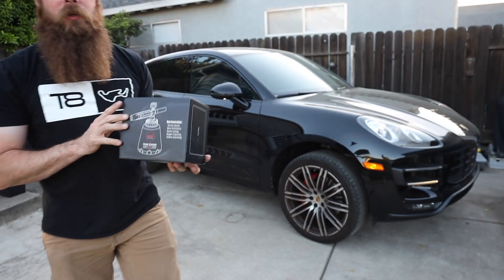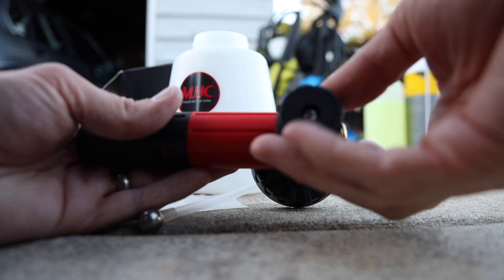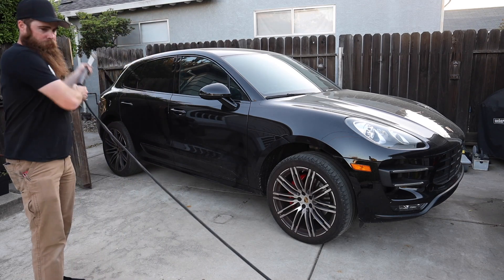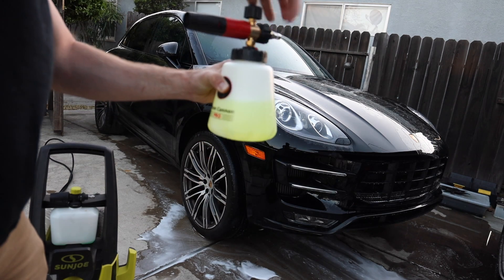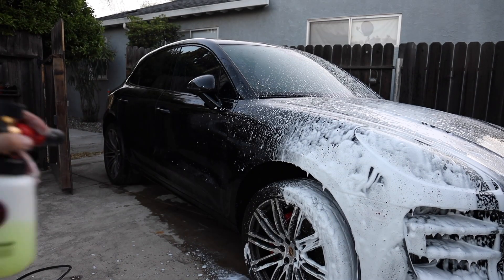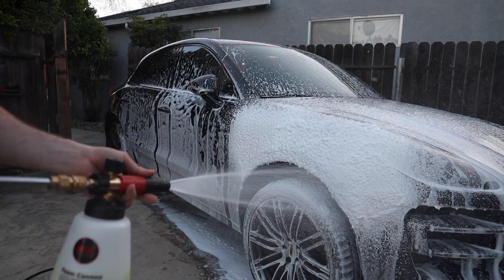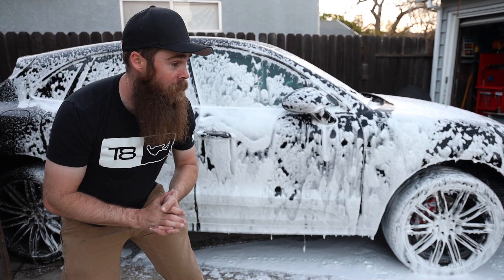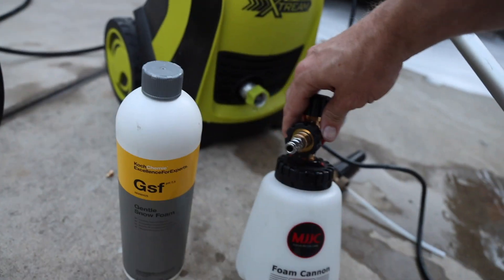Foam Cannon with the Most Foam EVER!! MJJC Foam Cannon Pro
Pressure washers used in this video-

other stuff used
➥Orifice Universal 1.1 mm Thread Nozzle [Amazon]
➥Adjustable Snow Foam Lance Foam Cannon Foam Blaster [Amazon]
➥Sun Joe SPX3000-XT1 XTREAM Clean Electric Pressure Washer | 2200 PSI Max” [Amazon]
➥WHOLESUN 3000PSI Pressure Washer Electric [Amazon]
➥ 62'' Car Wash Mop Mitt Brush [Amazon]
Koch-Chemie Gentle Snow Foam [Amazon]